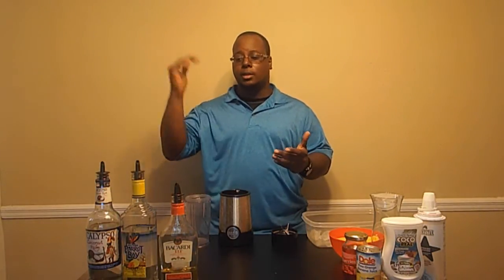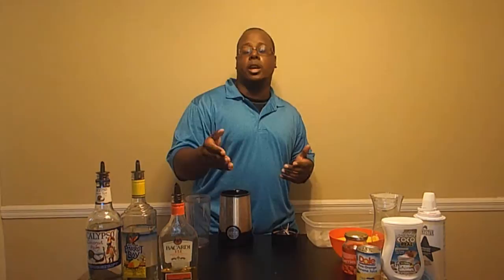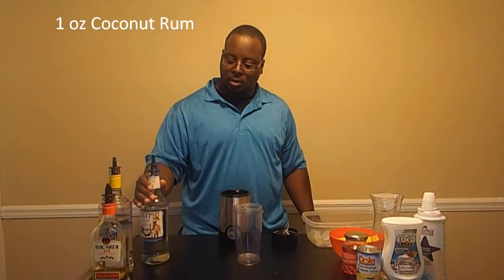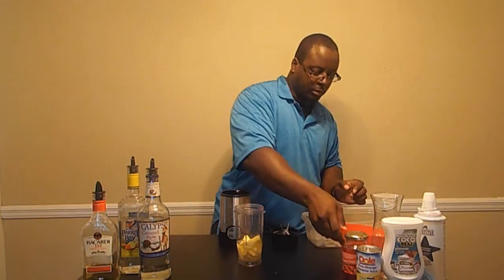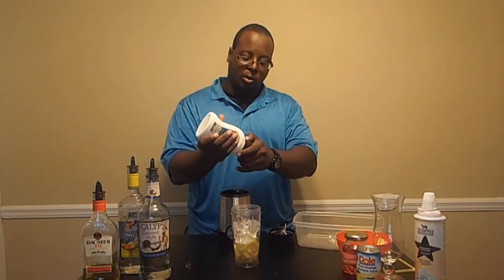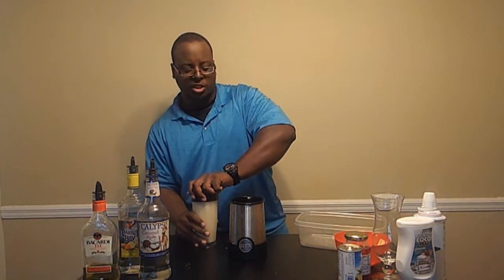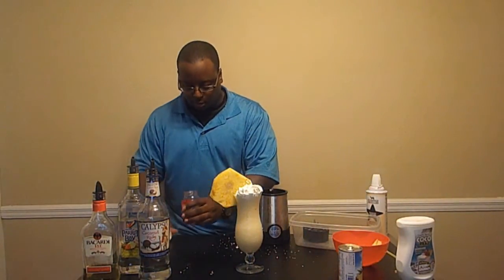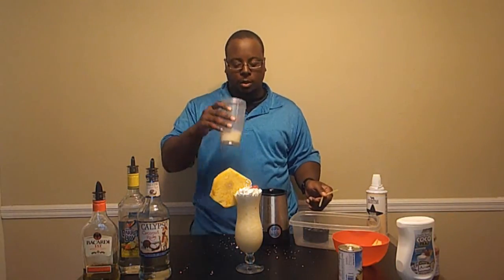How To Make The P.C.X. - Pina Colada Express Cocktail!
If you like Pina Coladas and getting caught in the rain...   This ramped  up version is sure to get your sailings smooth!  The PCX!

P.C.X. - Pina Colada Express

1 oz Coconut Rum
1 oz Pineapple Rum
1/2 oz 151 or Hi Proof Rum
1 1/2 oz Cream of Coconut
1/4 cup Chunked Pineapple
3 oz Mixed Pineapple Juice

Follow Me On:
Vine:  @SouthernPM